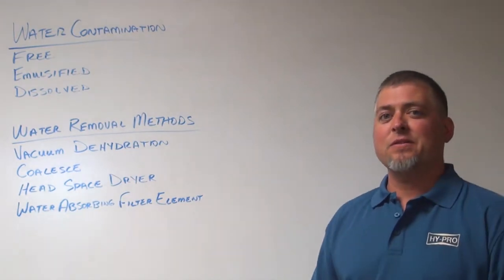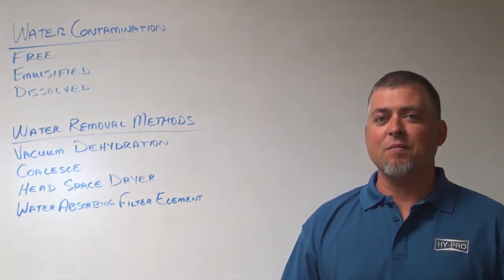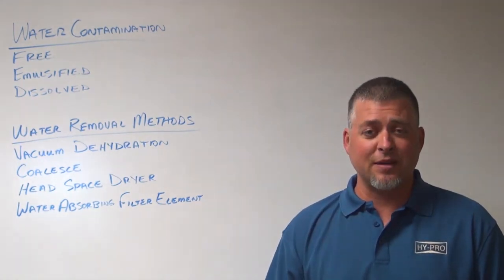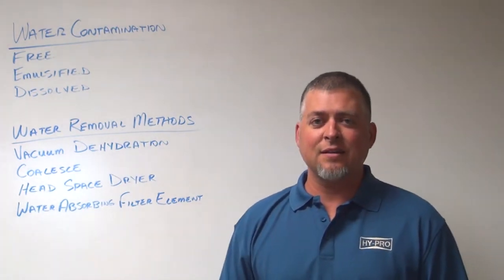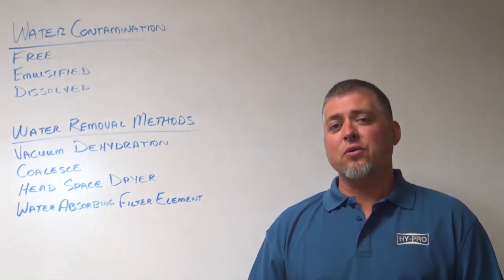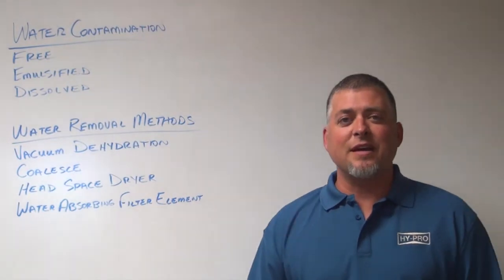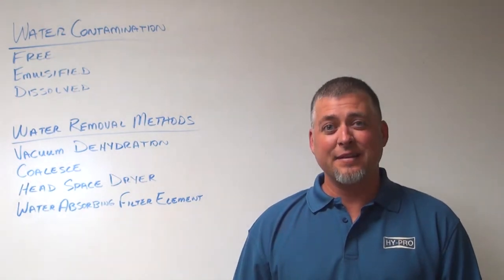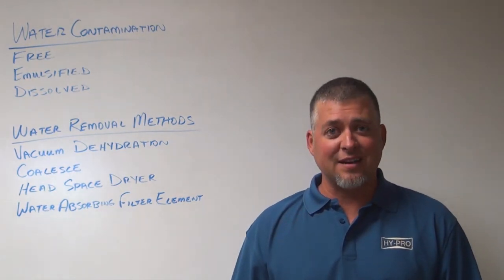Water Contamination in oil and its removal method.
A short clip from HYPRO filtration about water contamination in oil and its removal method.